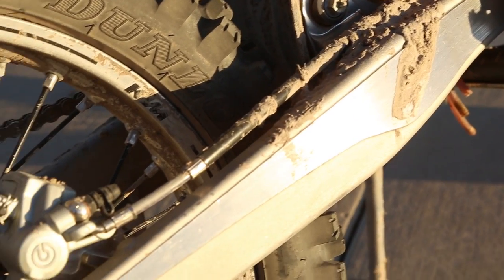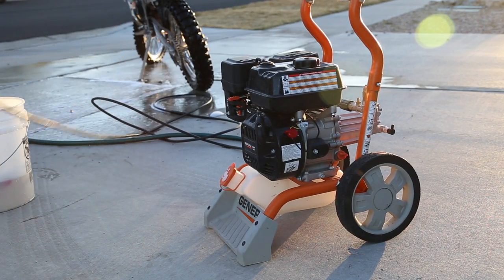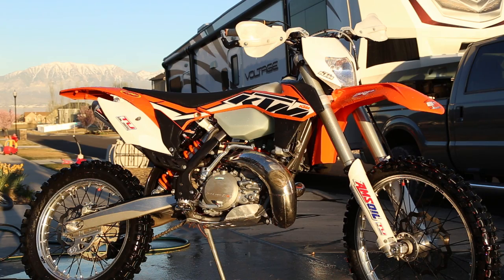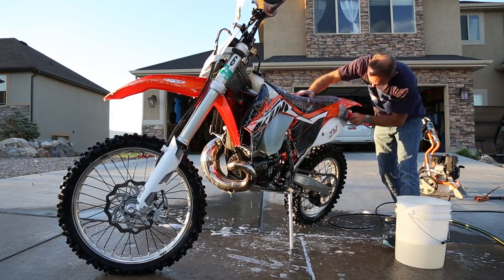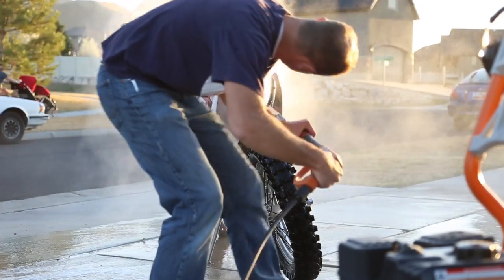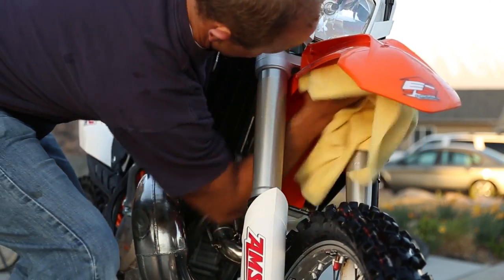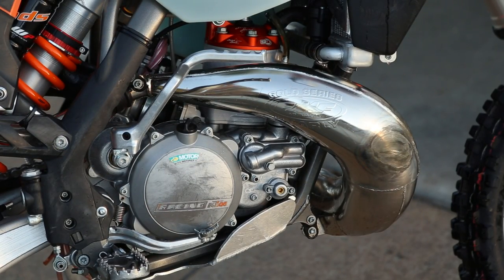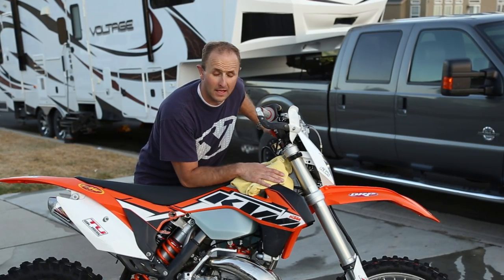Keeping Your Ride Clean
Dirt bikes get dirty.  They are supposed to get dirty!  If you are like me though, you also want to take care of them and keep them looking good between rides.  In this video we talk about how to keep your bike looking clean.